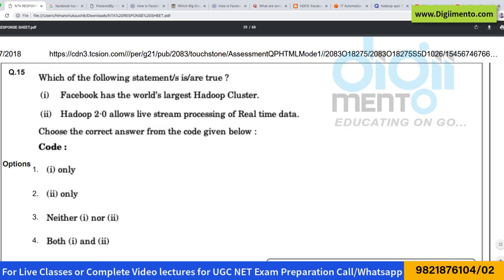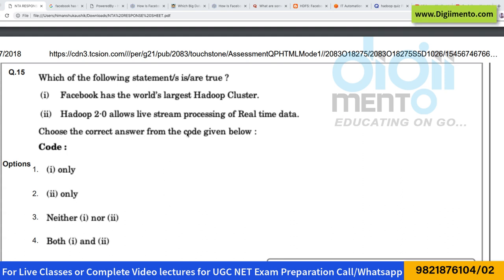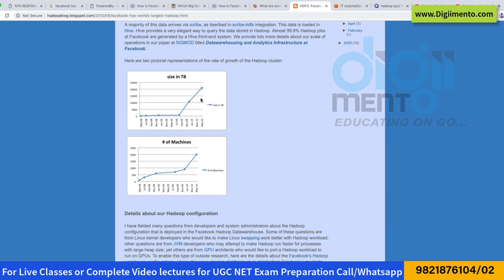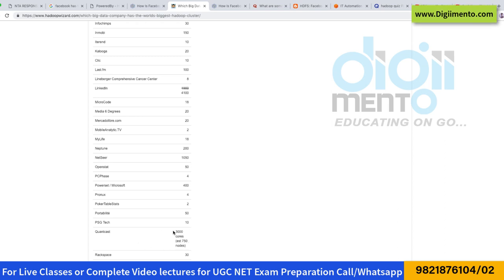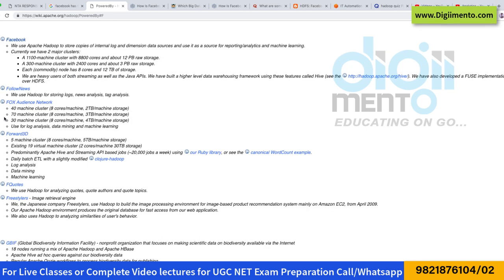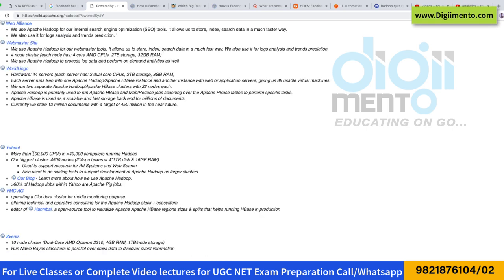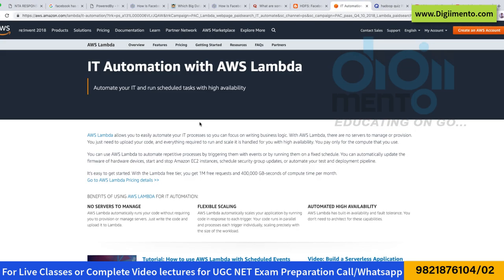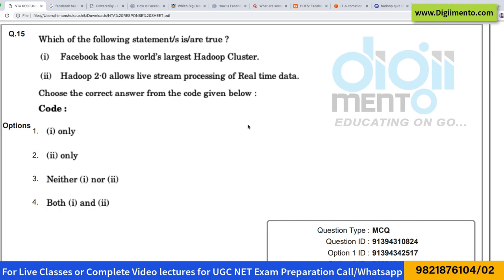Question 15 NTA UGC NET December 2018 Computer Science & Application Paper 2 Solution